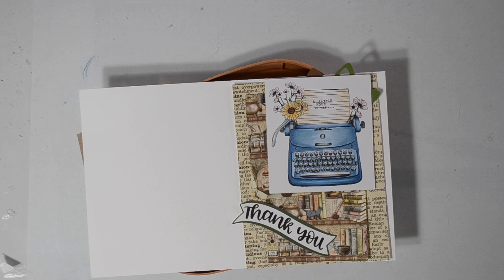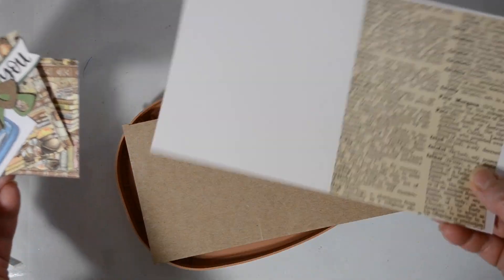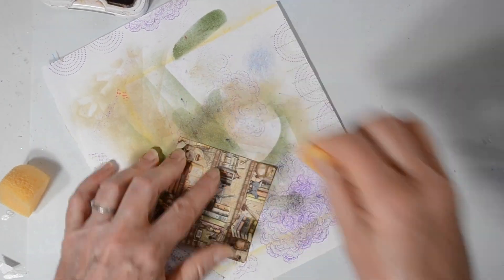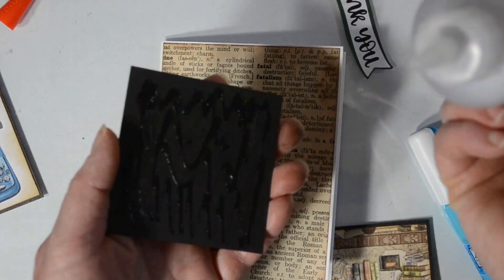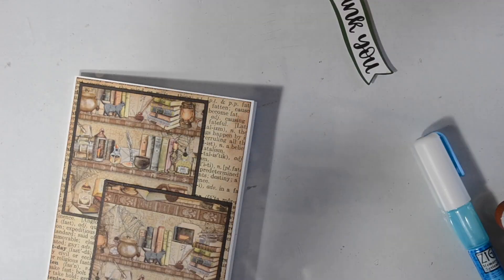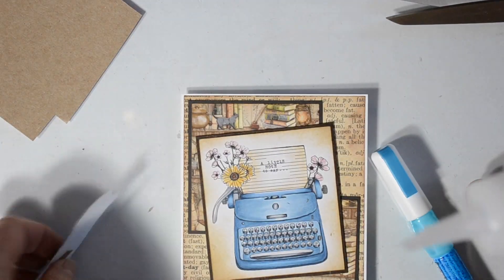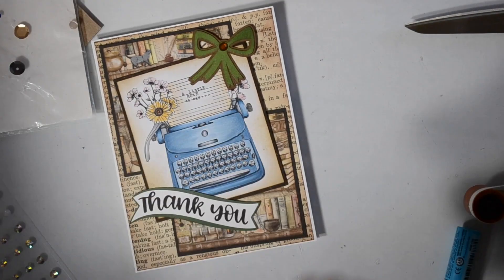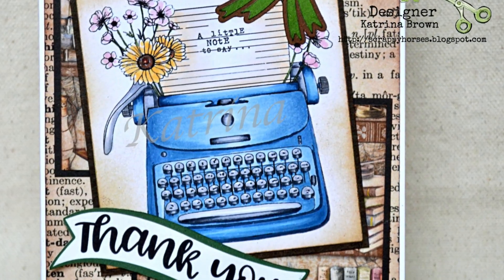A Little Note...Thank You!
Welcome!  In this video I share a thank you card with a couple of quick tips!  Come join me!

Black Solid Cardstock and Blue Paper from Stash
Dictionary page digi paper from stash
Cereal Box
Faber-Castell Pitt Pen Brown
Brown Gem
Adhesives:  Fabri-Tac; ATG
Cricut Design Space
Cricut Access for Bow, Banner
Cricut Maker, Mats, Blades, Print and Cut,  etc

Find me
Blogspot:  ScrappyHorses.blogspot.com

Music:  DreamQuest: "On the Wings of a Dream" Tina Brown ~ Oboe/Eng hn; Rich Harris ~ Guitars